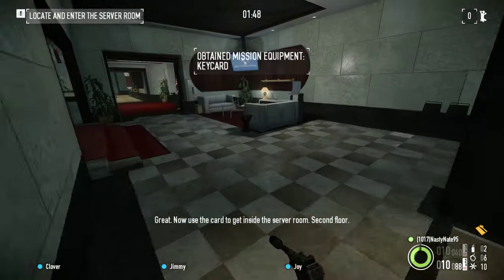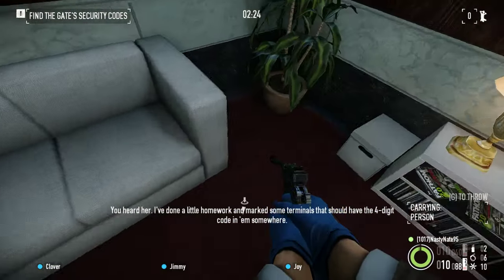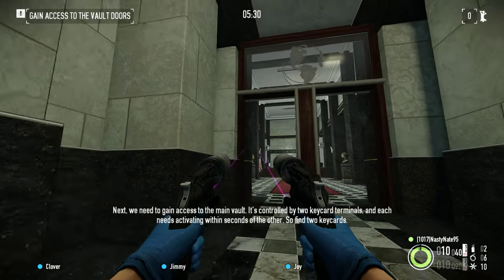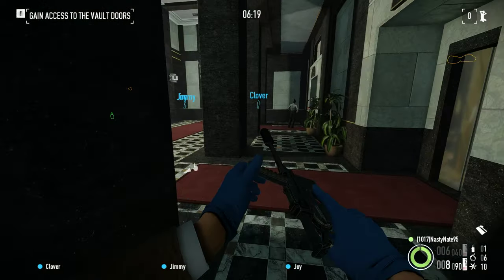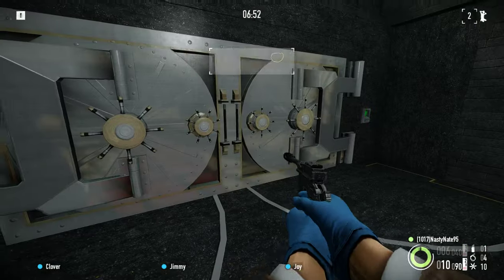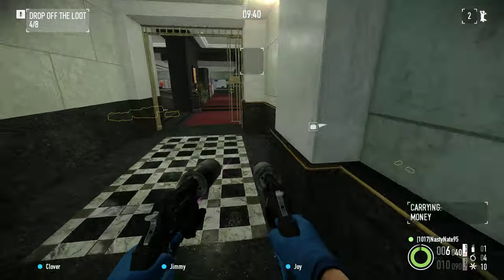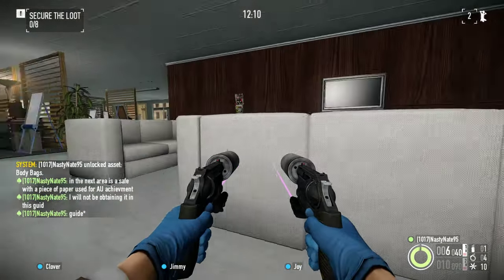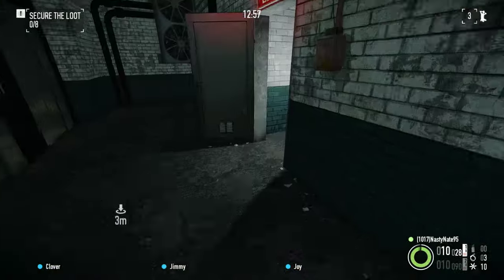Payday 2 FIRST WORLD BAND DS1D Stealth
GPU: GeForce GTX 1070 Ti
CPU: Intel(R) Core(TM) i7-8086K CPU @ 4.00GHz
Memory: 16 GB RAM (15.82 GB RAM usable)
Current resolution: 1920 x 1080, 240Hz
(SA was used in the making of this video)